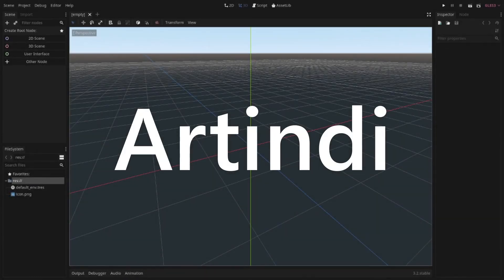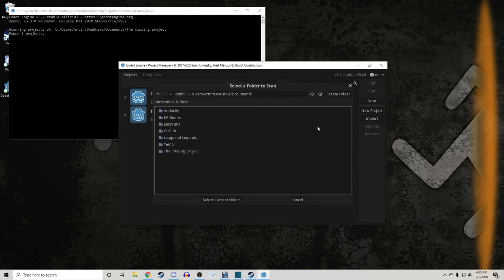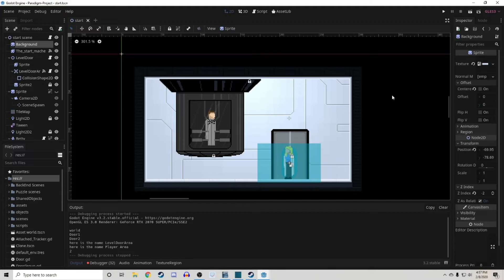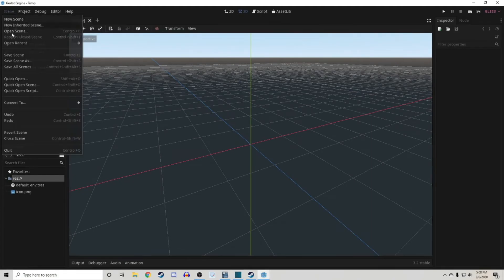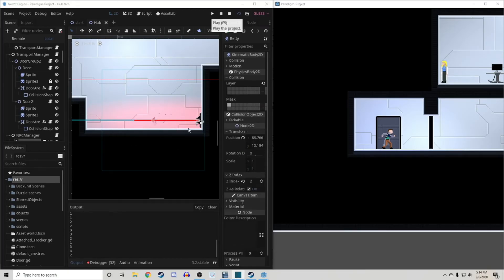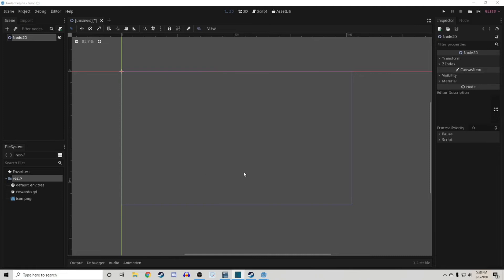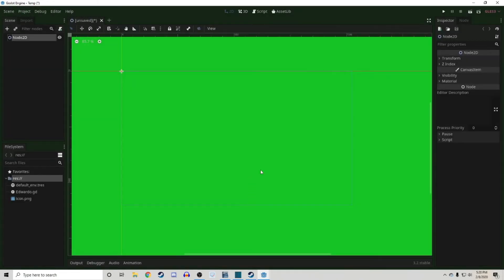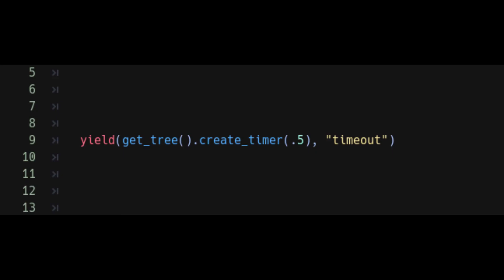10 Final Tips For Beginners - Now You Know Too - Godot Tutorial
10 final tips for the Godot engine beginner! Things that I have found useful in the last few months and some small hacks that make game dev life just a little easier.

If you have anything you want me to make just let me know! Then I will do my best to come up with a reason to not do it. ;)

I made that song myself, so ain't nobody gonna say they did and have me fooled. :)